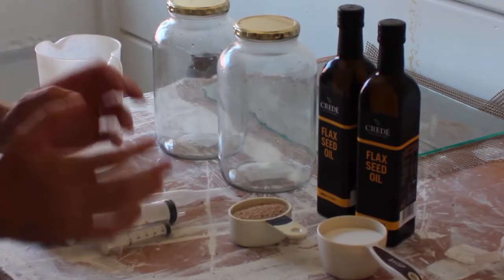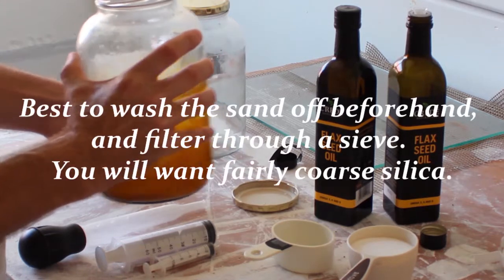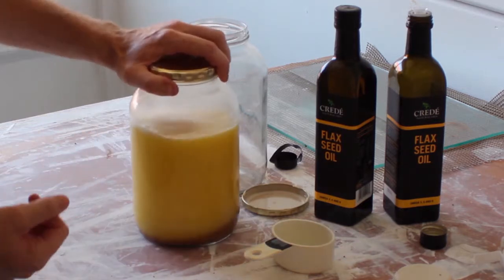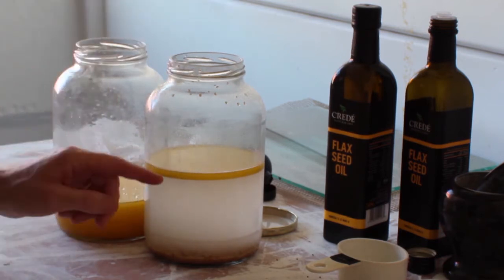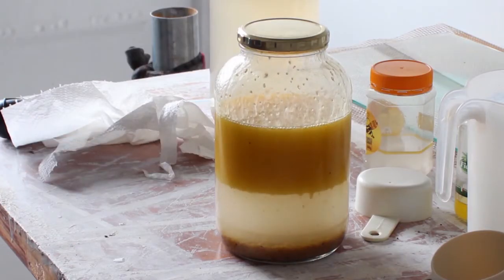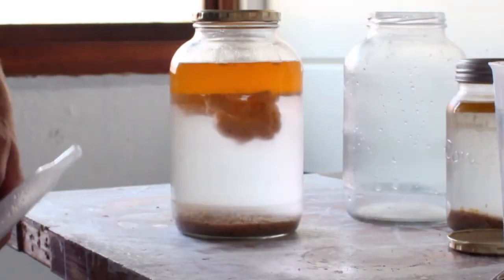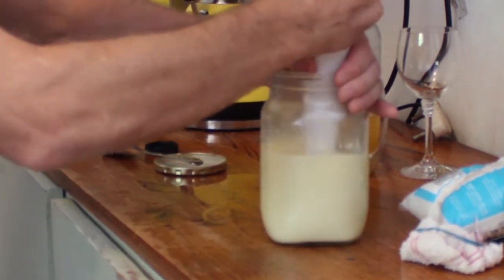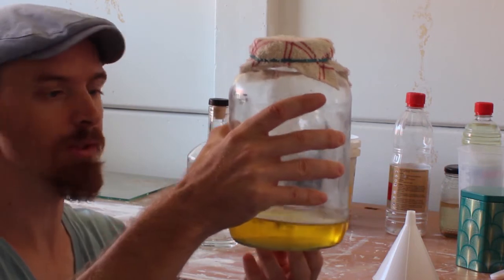Making Your Own Refined Linseed Oil Like the Old Masters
Learn about the old masters painting materials and how to make your own DIY mediums for painting. Refined linseed is an Old Master painting medium.  In this video, I wash linseed oil with the salt and sand method which is one of the old master painting secrets. This produces an excellent paint medium which commercially refined linseed oil is unable to beat. And it makes an excellent oil for grinding your own pigments.

Key Moments:
00:00 Intro.
01:08 What you'll need for making your own hand-refined linseed oil.
02:14 The salt and sand method for refining linseed oil.
12:34 Rinsing the oil with a water-only wash.
14:16 Separating the refined linseed oil from the water.
15:15 Final thoughts on making your own refined linseed oil.